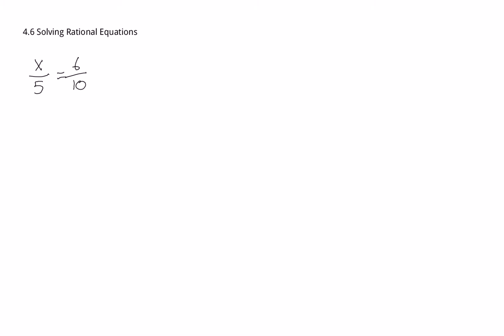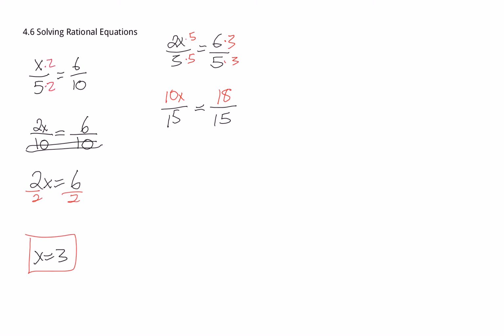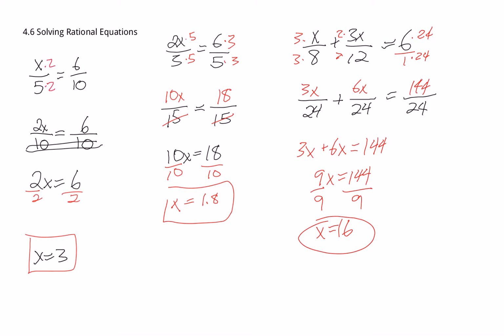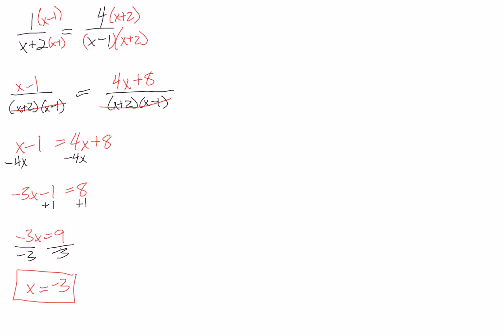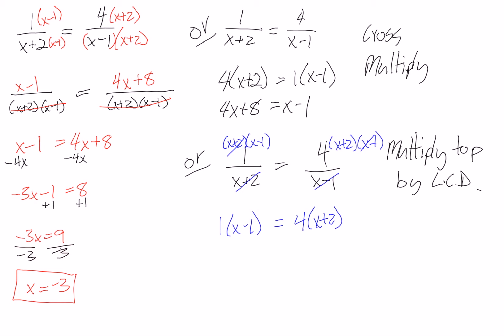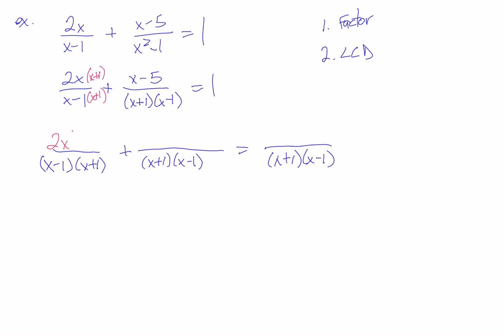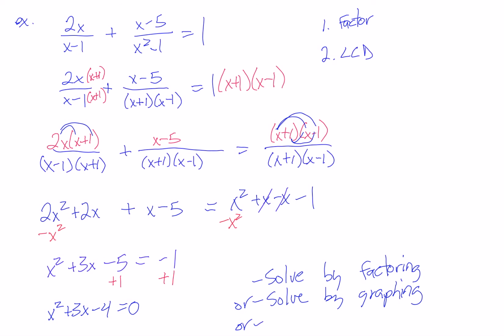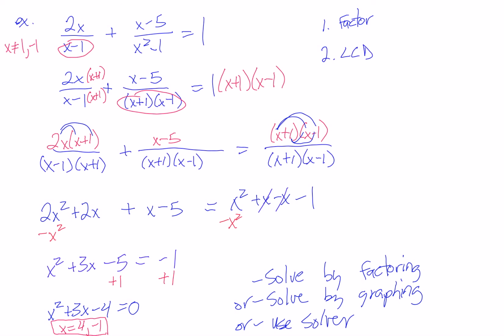Math 30-2: 4.6 Solving Rational Equations